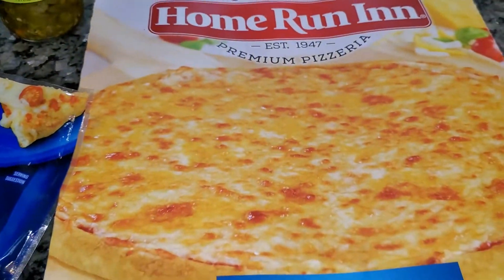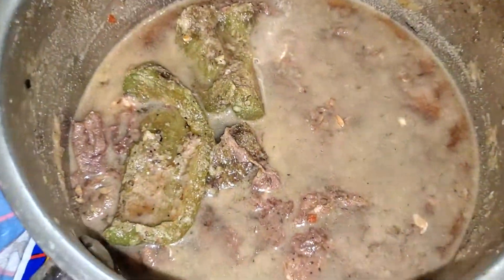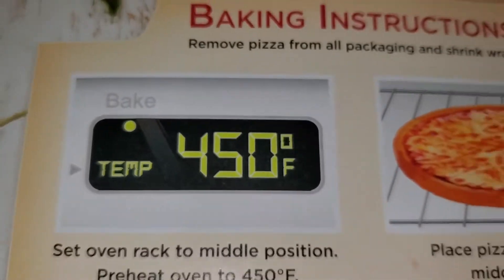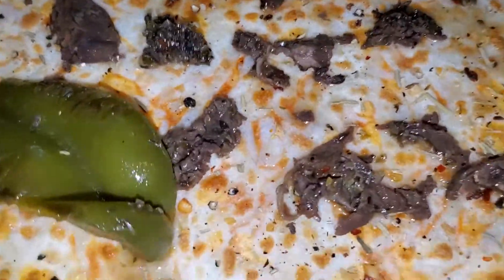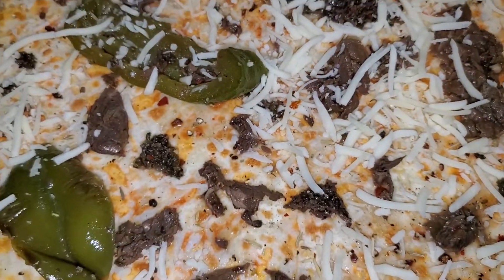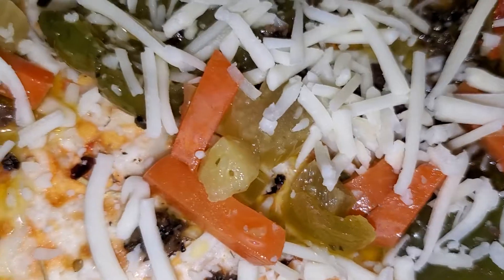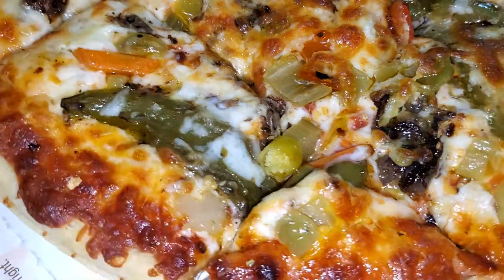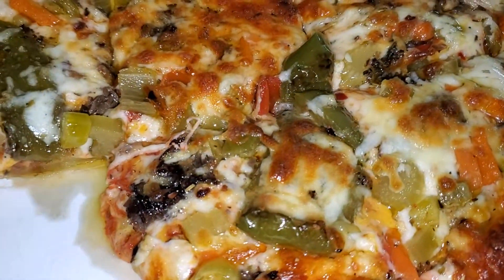Frozen Pizza doctored up 😉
My favorite frozen pizza dolled up one of my ways 😋